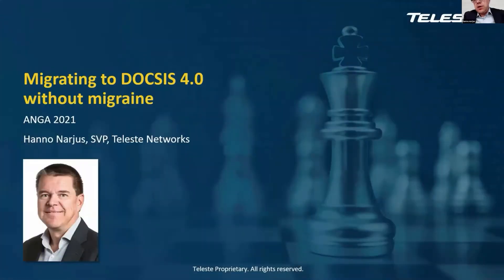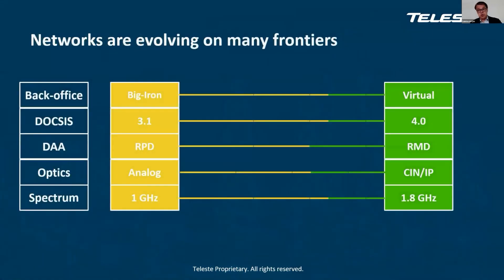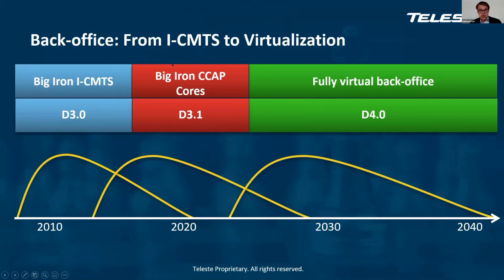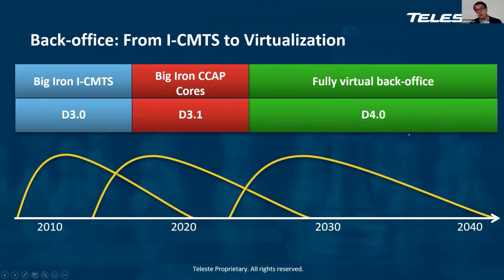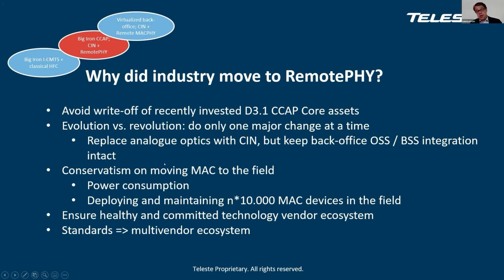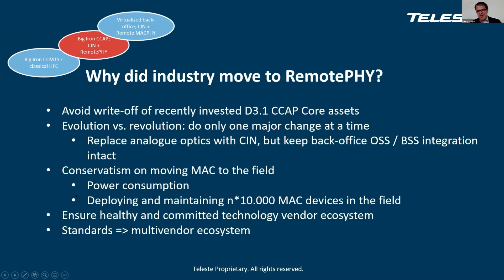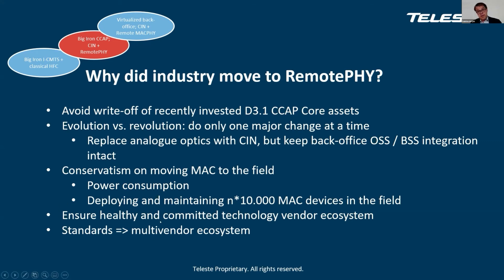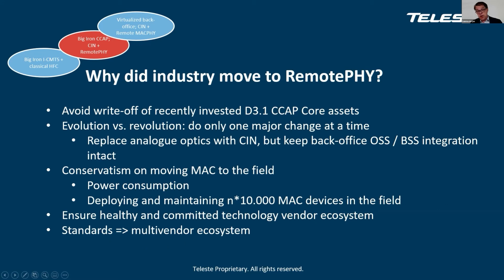Migrating to DOCSIS 4.0 without a Migraine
Hanno Narjus shares insight on how cable operators can navigate through current technology options to successful distributed access deployments. The presentation was originally held at ANGA COM 2021.

Teleste offers an integrated product and service portfolio that makes it possible to build and run a better networked society. Our solutions bring television and broadband services to you, secure your safety in public places and guide your use of public transport. With solid industry experience and drive for innovations, we are a leading international company in broadband, security and information technologies and related services.

when in North America